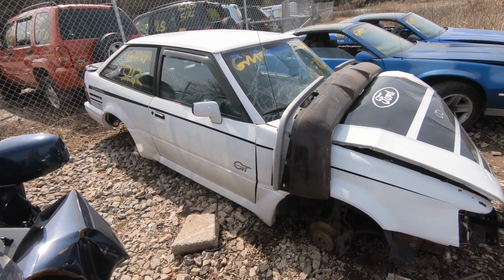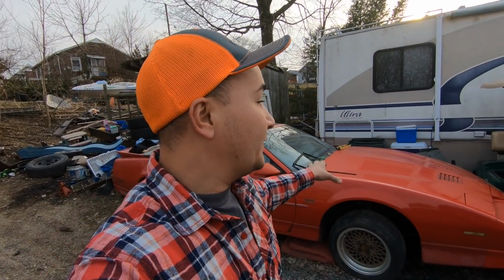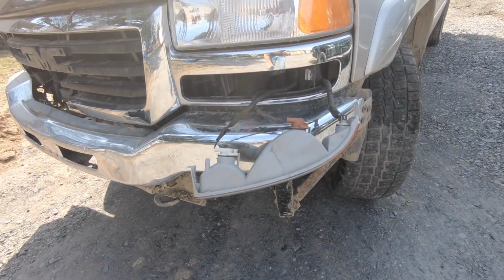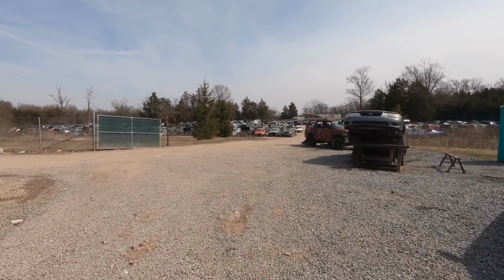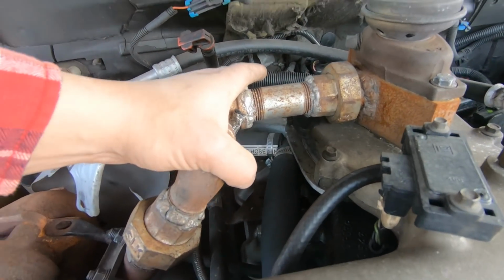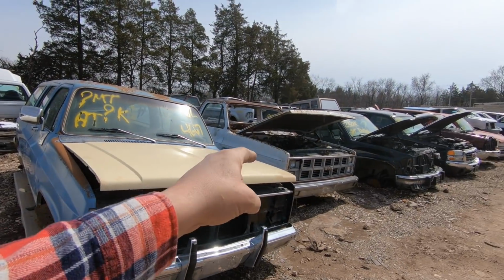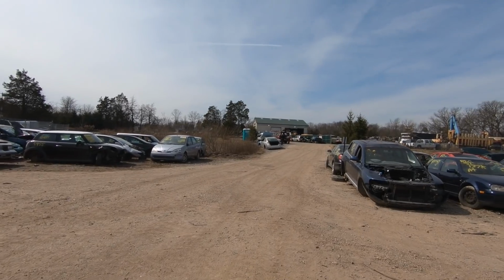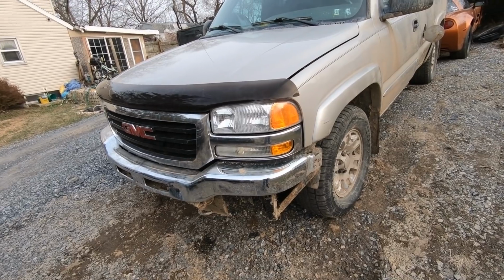All of THE BRUCE'S parts have arrived!!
I know this project is getting mixed emotions but I am happier building this project than any others I have. this is going to be a lot of fun to say the least.